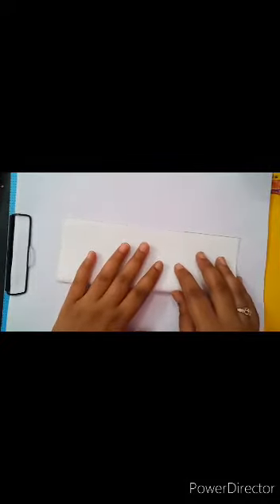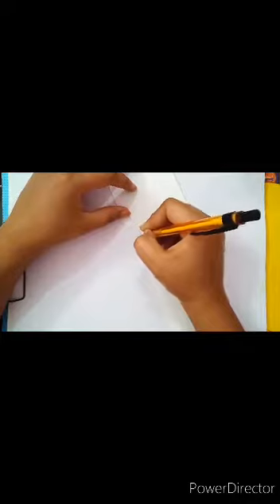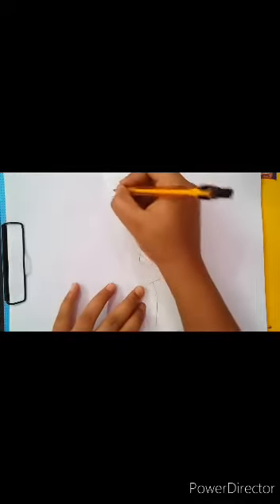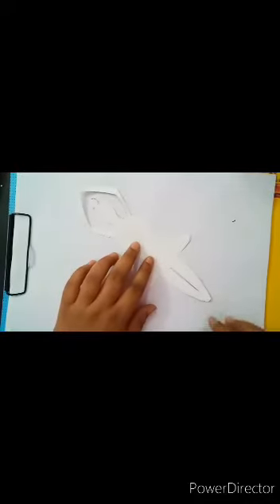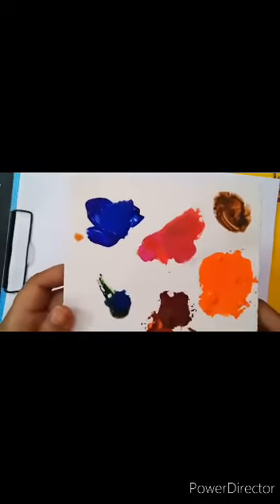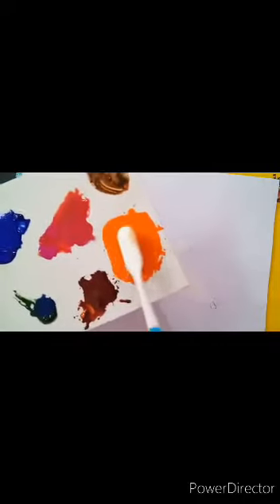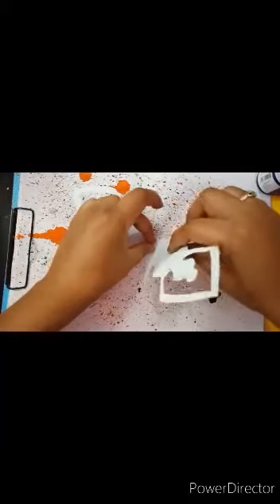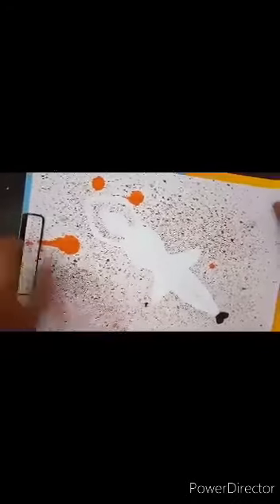(Grade 6 to 8) Art Activity - by Priyanka Mam